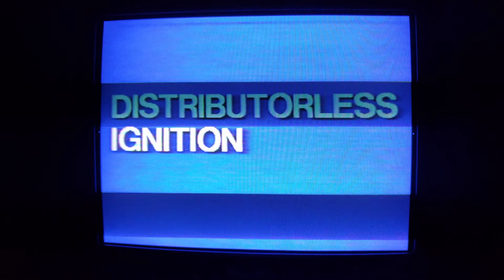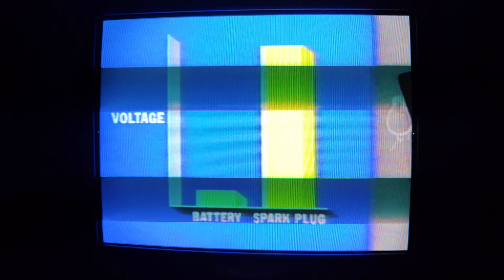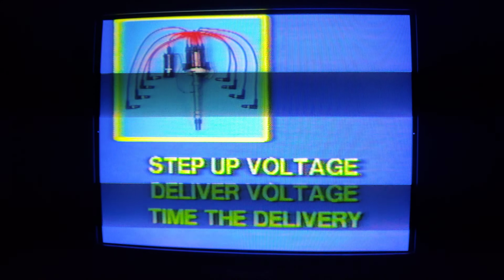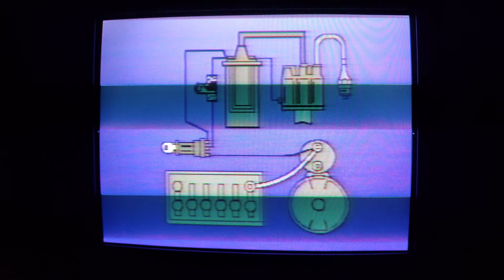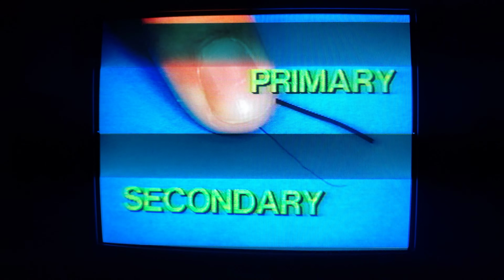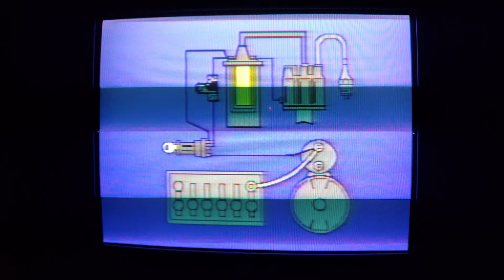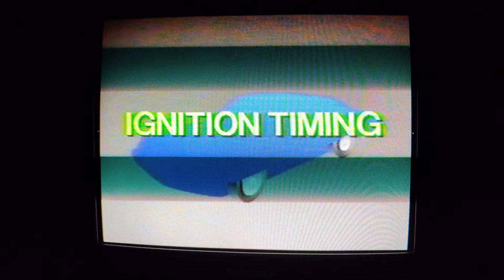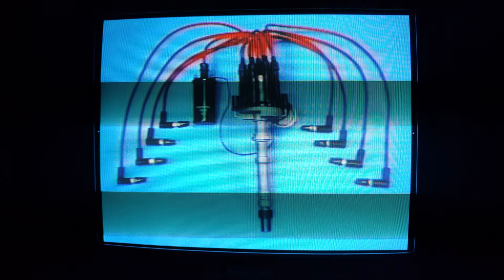Bergwall/ Distributorless Ignition/ point type system/ lost media/ part 1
BERGWALL 1988